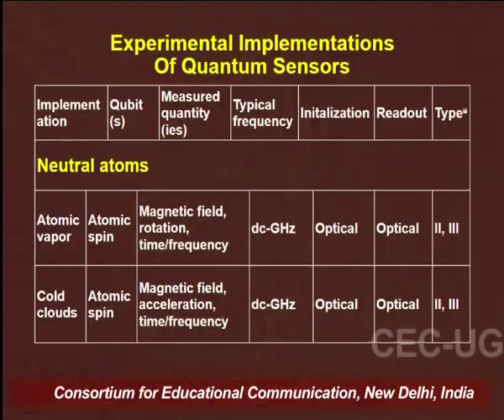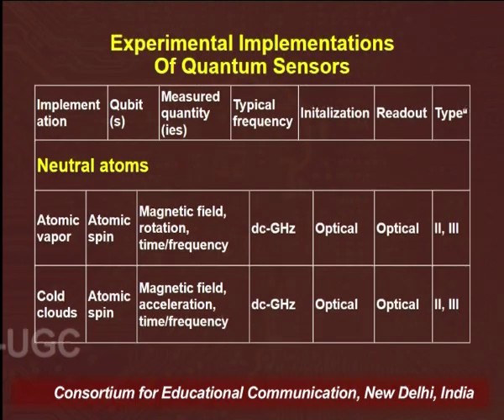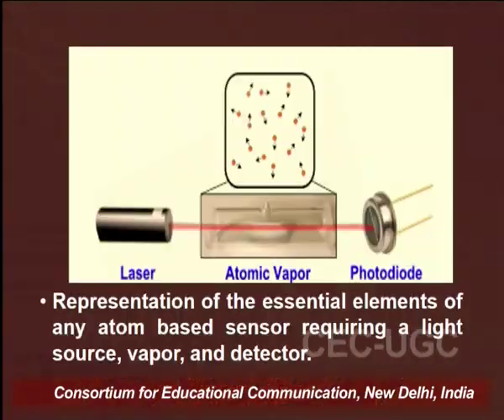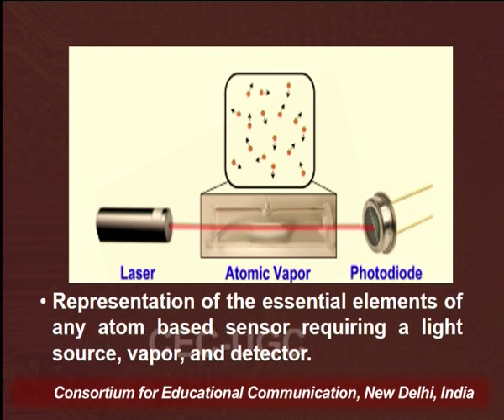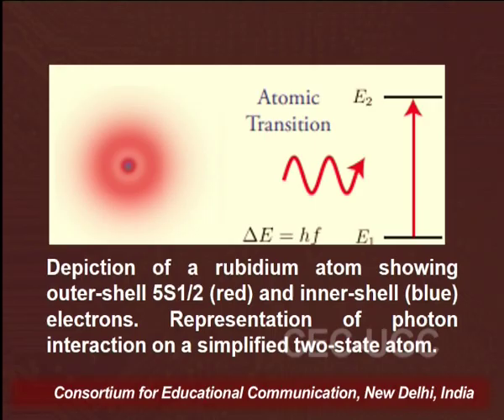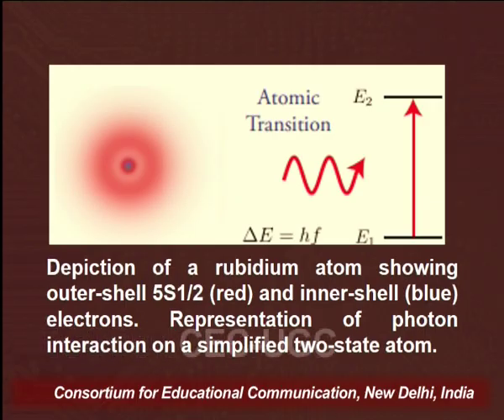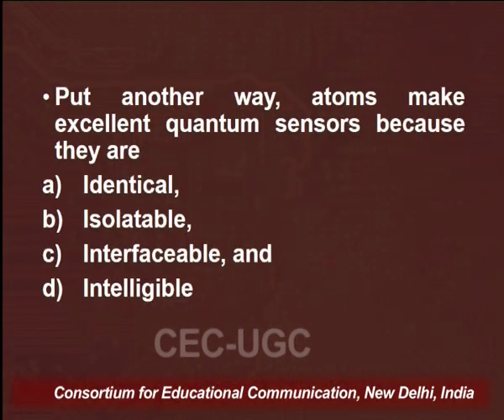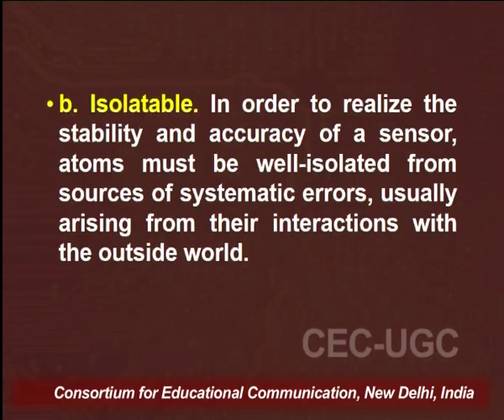Quantum Sensors (Part - II) I Physics I Prof. Sonia Bansal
This Lecture talks about Quantum Sensors (Part - II).